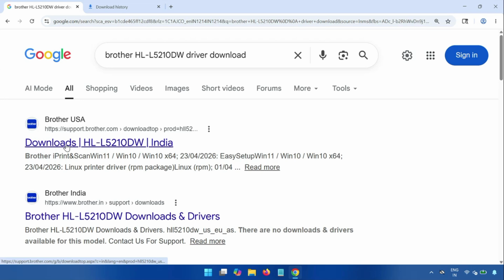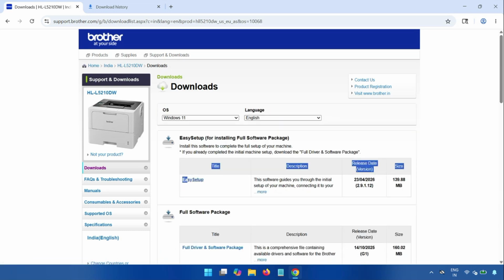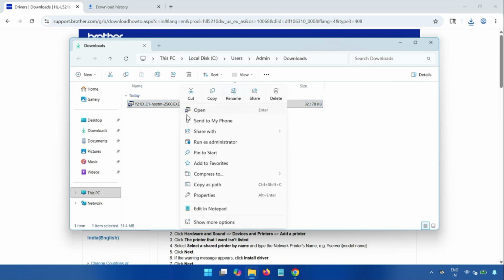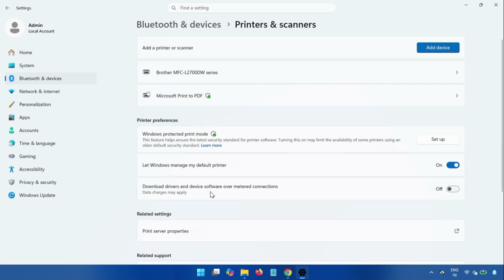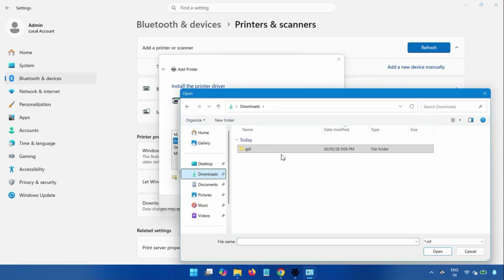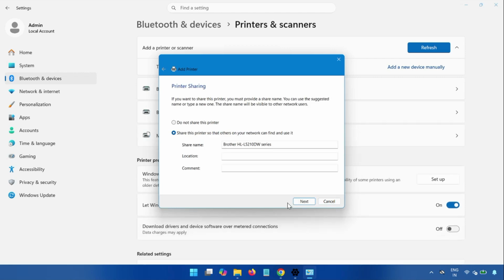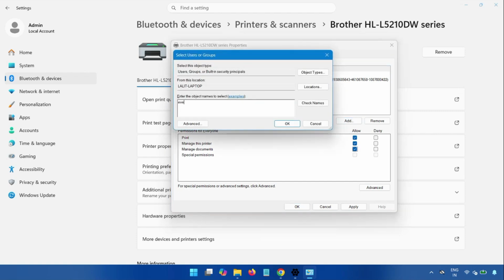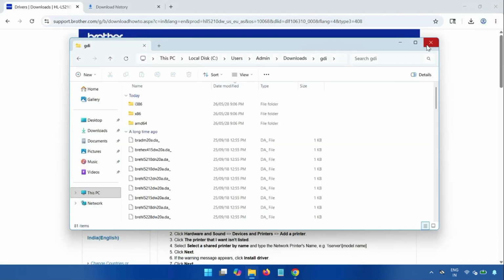Brother HL-L5210DW Driver Download & Install Windows 11